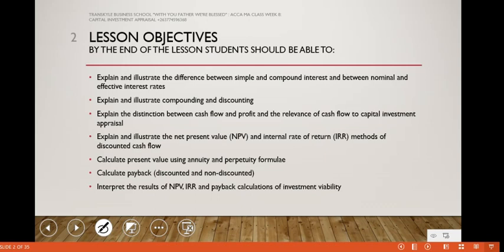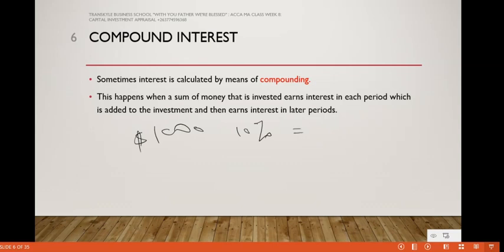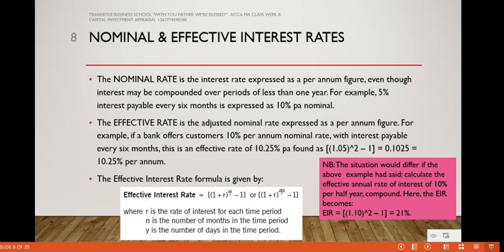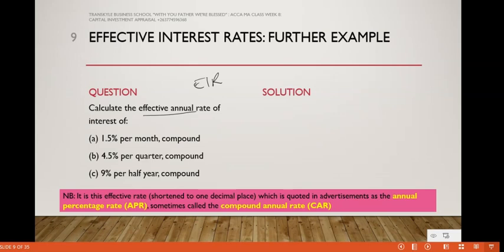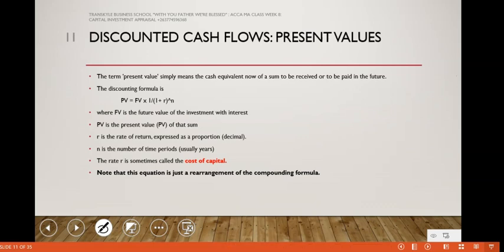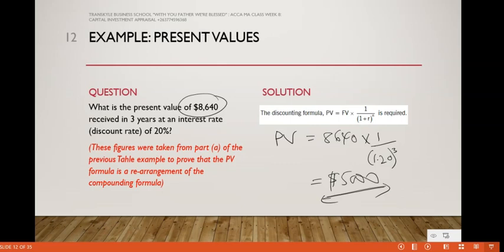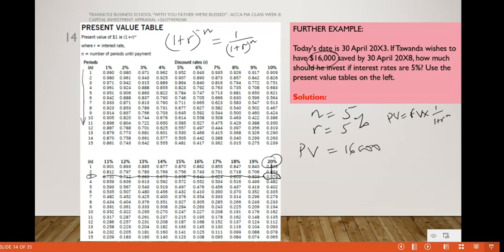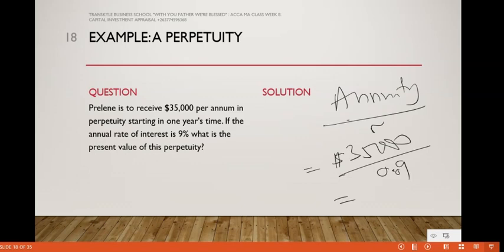ACCA MA WEEK 8 SIMPLE INTEREST, COMPOUND INTEREST, EFFECTIVE INTEREST RATE, ANNUITIES & PERPETUITIES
In this vide simple financial mathematics are reviewed. The concepts of present values (PVs) and futures values (FVs) are considered following the time value of money doctrine. Of particular importance are the concepts of simple interest, compound interest, nominal interest and effective interest rate.